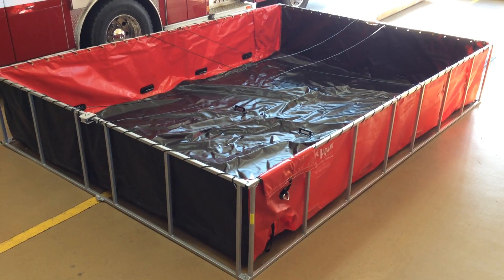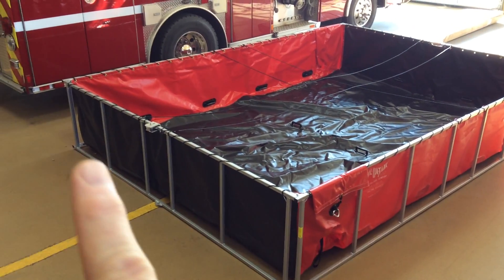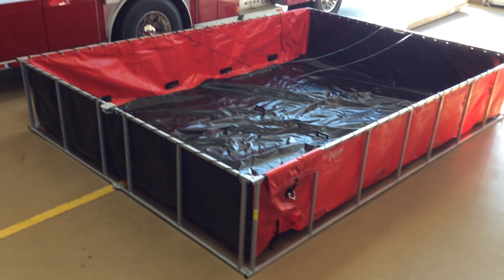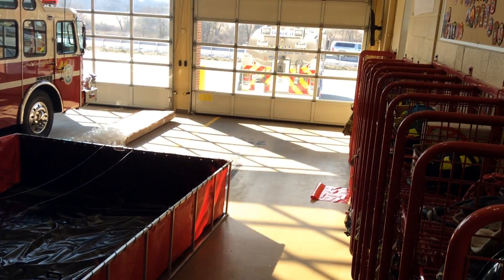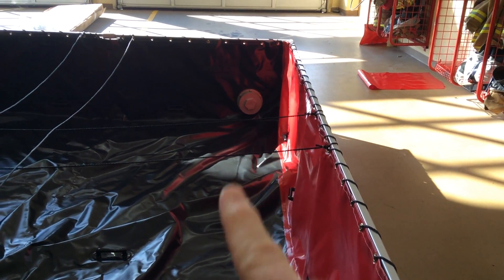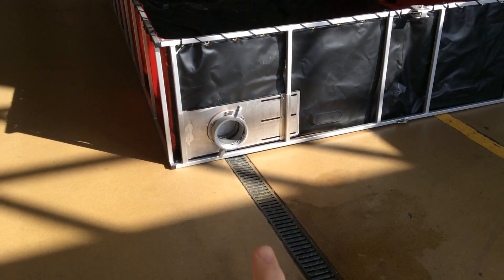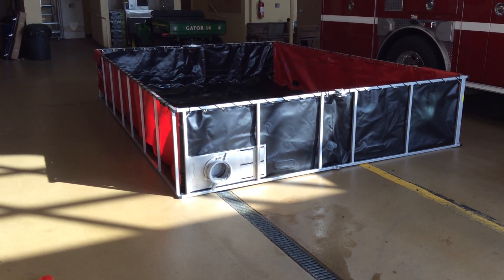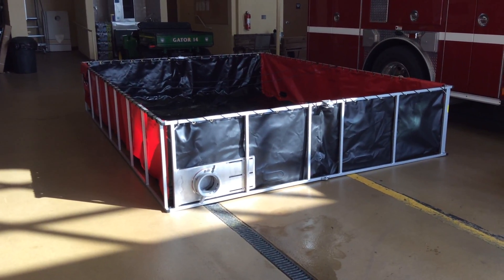Tanker 14's New 2,500-gallon rectangular dump tank (2017)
The 3-minute video clip provides a brief overview of the new dump tank carried on Tanker 14.  The new tank is rectangular in shape in order to better fit in a single-lane of traffic and has a "through-the-wall" connection to aid in drafting.  The 2,500-gallon dump tank replaces the 3,500-gallon one that was damaged in the hazmat incident. A second, 2,500 gallon dump tank will soon be mounted on the driver's side of Tanker 14.  More info and training will follow in the coming weeks.